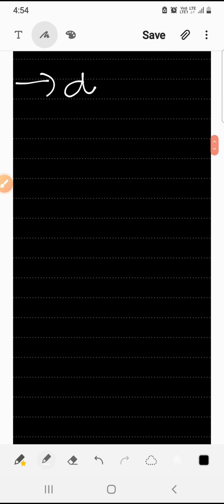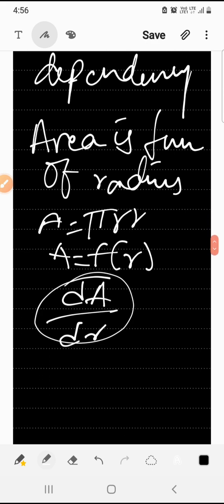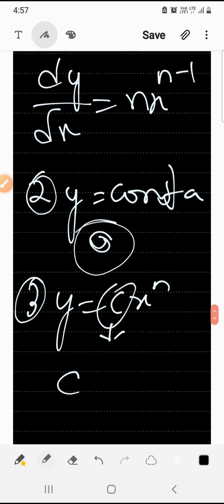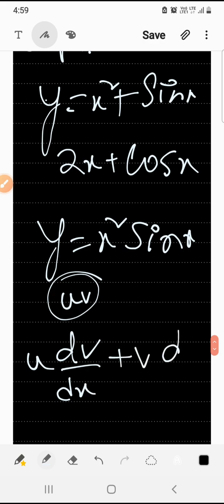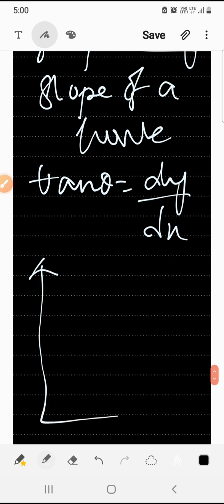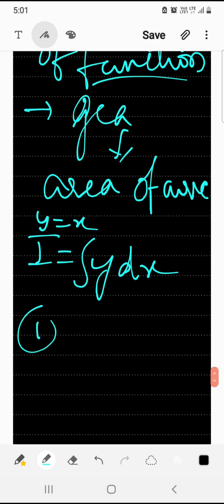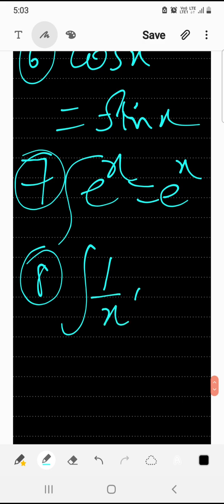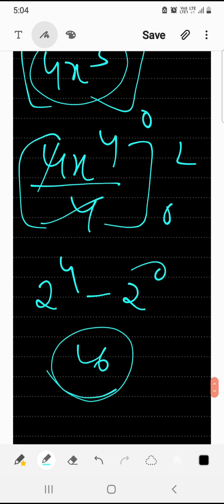basic mathematics in 10 min .physics differentiation, integration